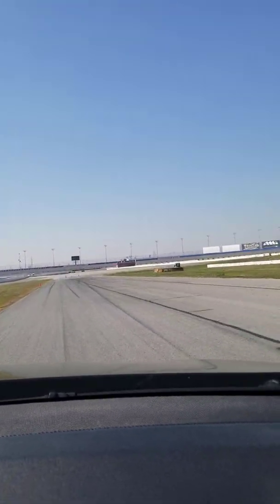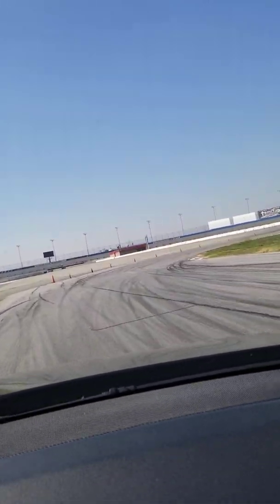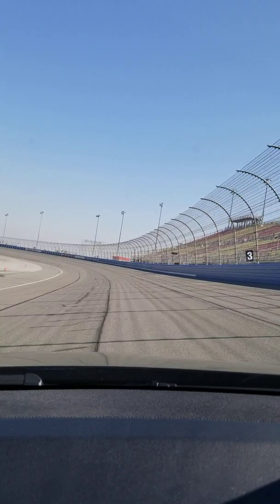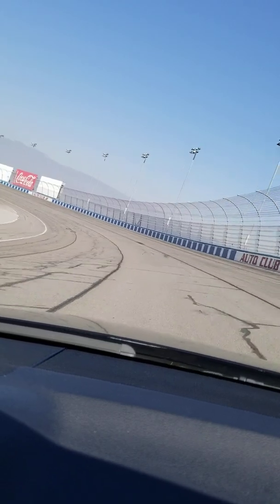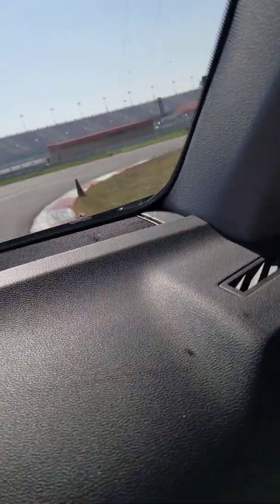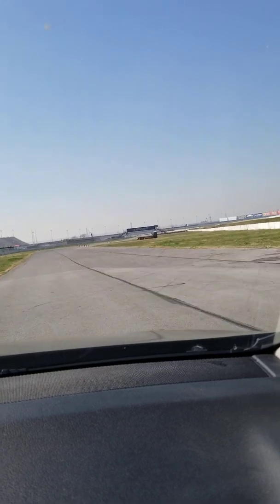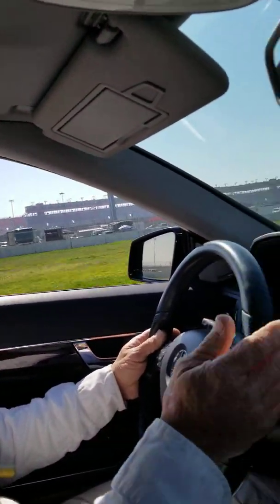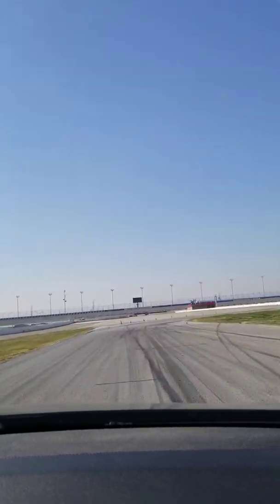Hot Laps at Auto Club Speedway for the SVRA Race Weekend 2020